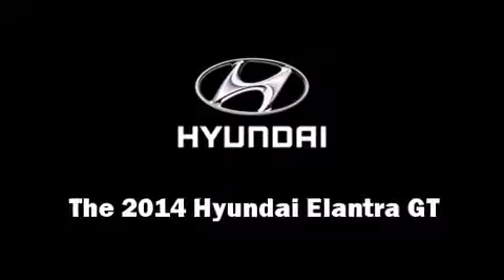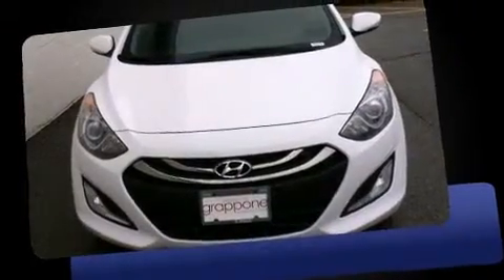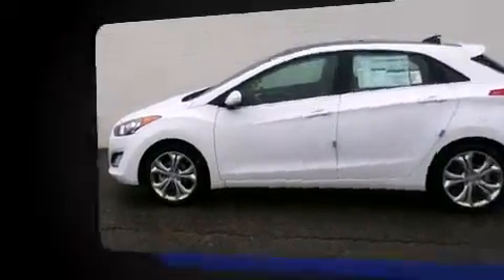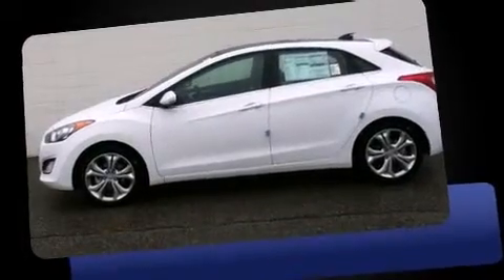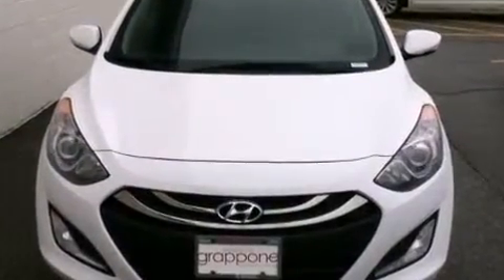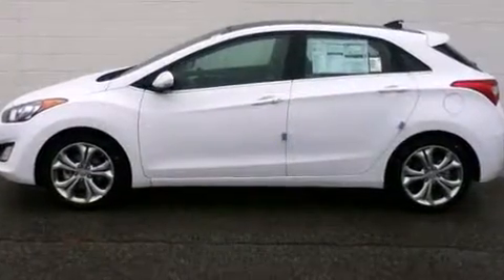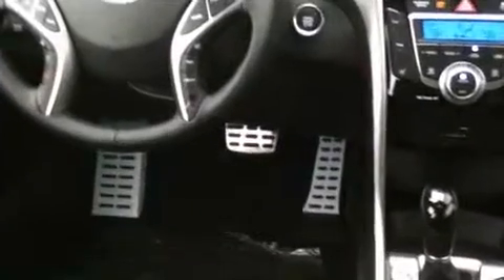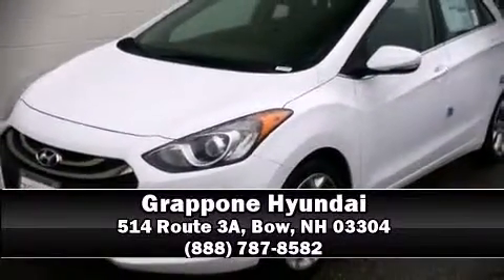2014 Hyundai Elantra GT Base in Bow, NH 03304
Grappone Hyundai
514 Route 3A

Treat yourself to a test drive in the 2014 Hyundai Elantra GT. This 4 door, 5 passenger hatchback is ready to drive off the showroom floor! Smooth gearshifts are achieved thanks to the efficient 4 cylinder engine, providing a spirited, yet composed ride and drive. Top features include heated front seats, delay-off headlights, a rear window wiper, a tachometer, a trip computer, power door mirrors, cruise control, and a split folding rear seat. Storage solutions are integrated throughout the interior, demonstrating thoughtful attention to detail. Hyundai ensures the safety and security of its passengers with equipment such as: dual front impact airbags with occupant sensing airbag, head curtain airbags, traction control, brake assist, a panic alarm, and 4 wheel disc brakes with ABS. Various mechanical systems are monitored by electronic stability control, keeping you on your intended path. We know that you have high expectations, and we enjoy the challenge of meeting and exceeding them! Please don't hesitate to give us a call.